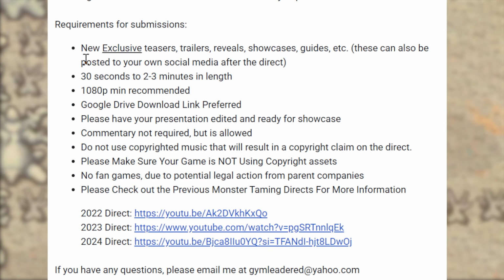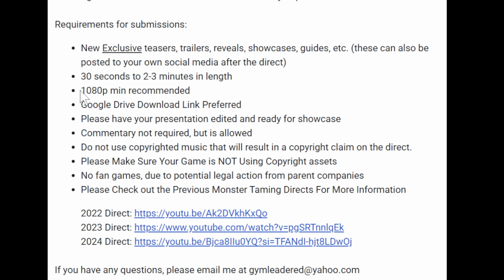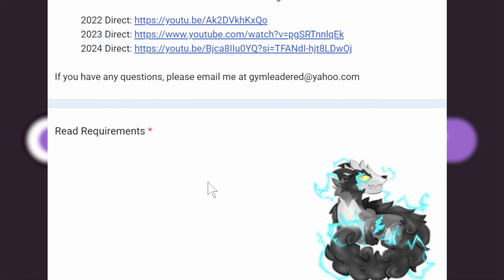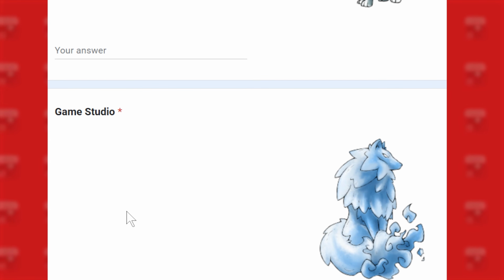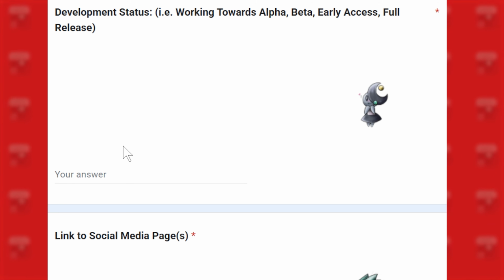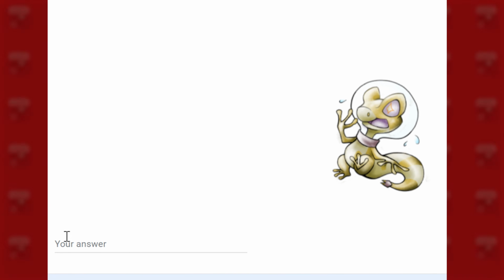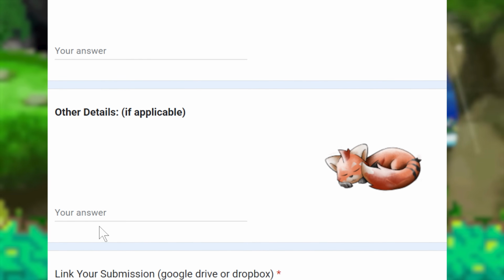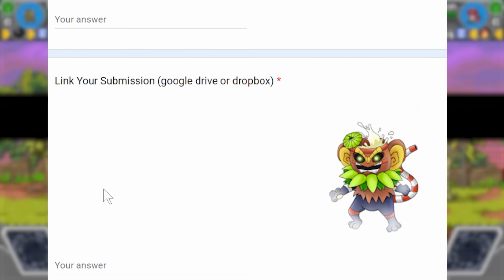Market Your Game For FREE At Monster Taming Direct 2025!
Get ready for the 4th annual Monster Taming Direct!

Hastags